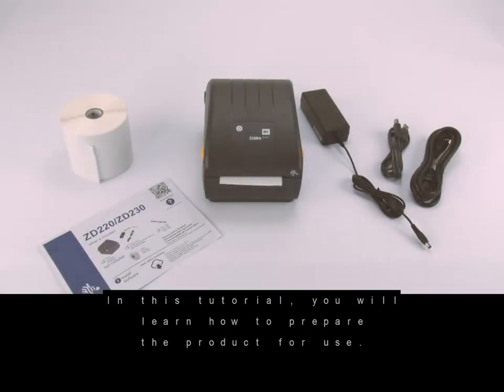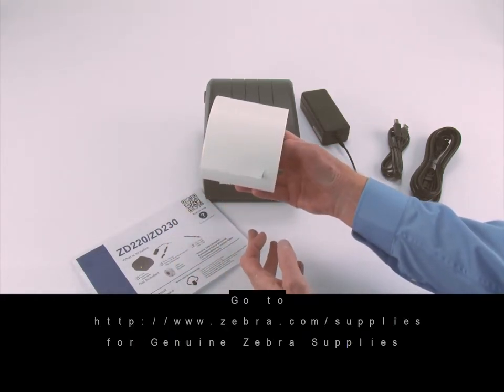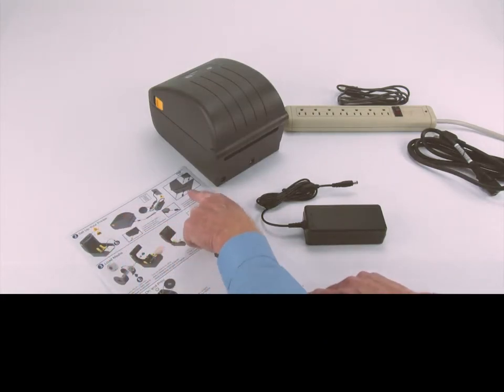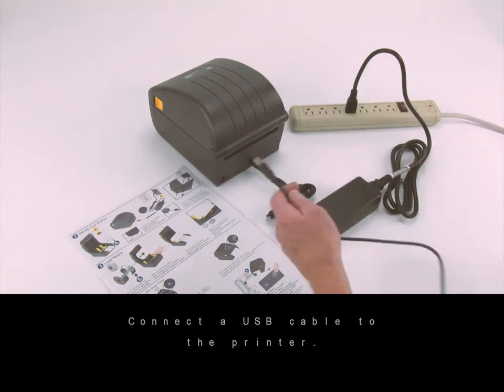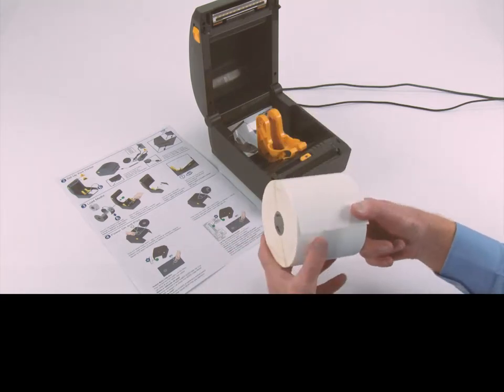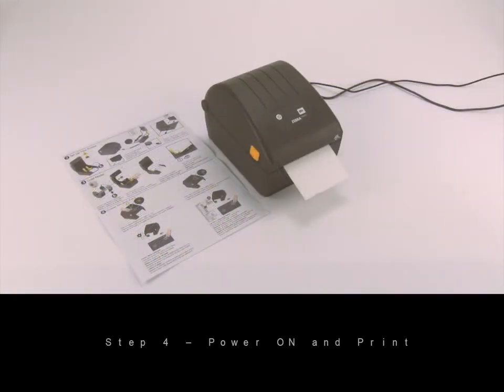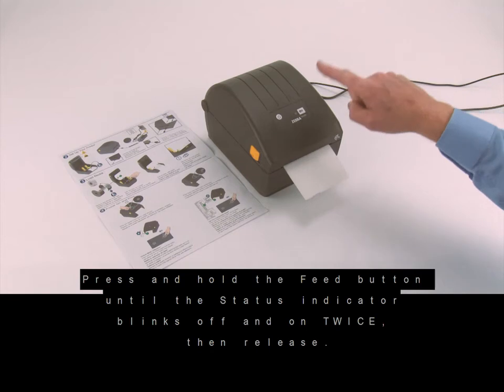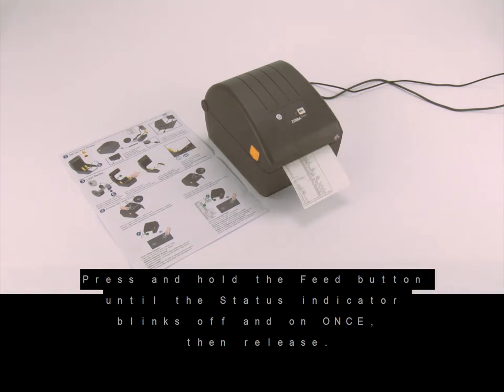Zebra ZD220 Label Printer - getting started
Official Zebra video - how to get started using your Zebra ZD220 / ZD230 label printer.